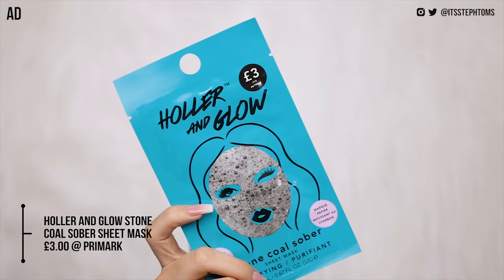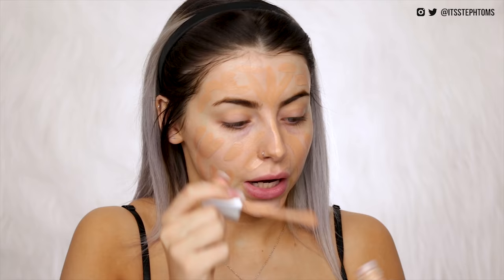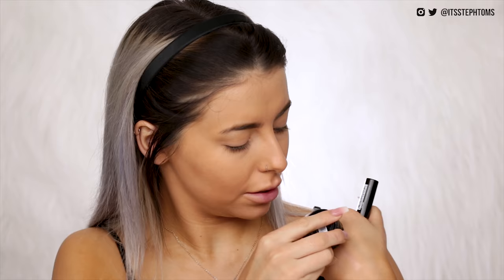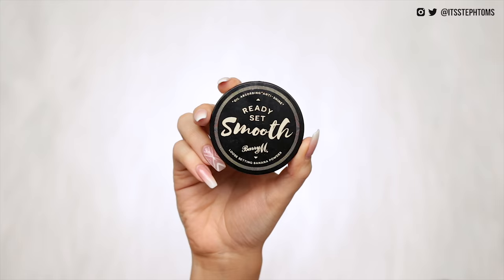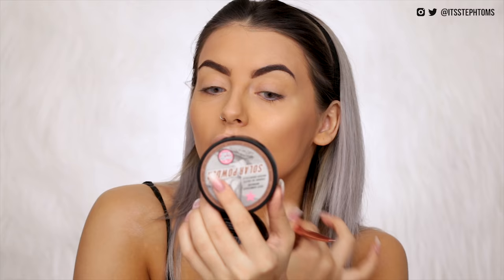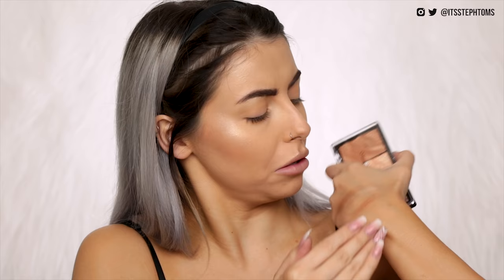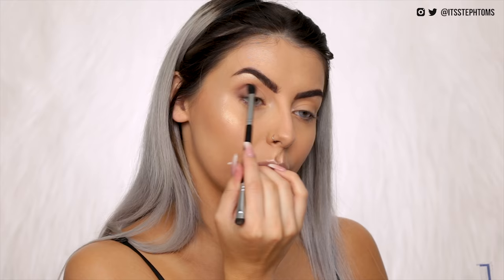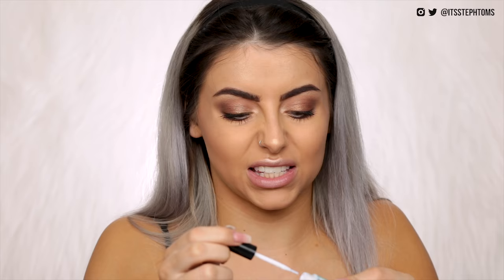FULL FACE OF DRUGSTORE FIRST IMPRESSIONS - TESTING NEW MAKEUP!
▷ HOLLER & GLOW STONE COAL SOBER MASK:
Available exclusively at Primark for £3!

▷ PRODUCTS MENTIONED:
Models Own Primer
Rimmel 25 Hour Foundation
Bourjous Healthy Mix Concealer
Sleek Highlighting Dome
NYX Away We Glow Highlight
Barry M Banana Powder
Sleek Brow Intensity
Soap & Glory Solar Powder Bronzer
Revolution Pro Supreme Metals
NYX Cosmic Metals Palette
NYX Lid Lingerie Palette
Models Own Hyper Eyes Mascara
Sosu Lashes in London
Inc.redible I'm Very Busy Lip Paint

24-105mm Lens
Soft Boxes